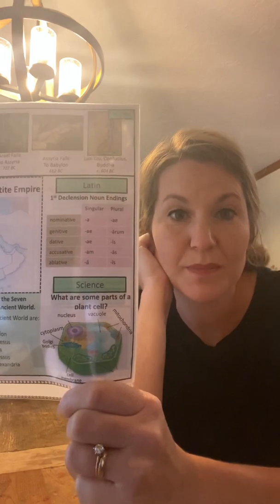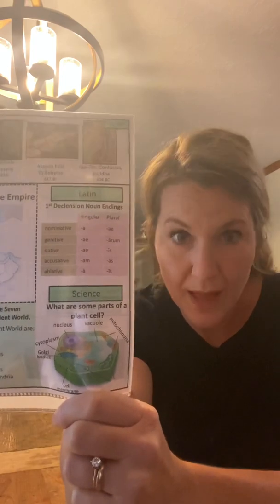CC Cycle 1 week 4 5th Ed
New grammar